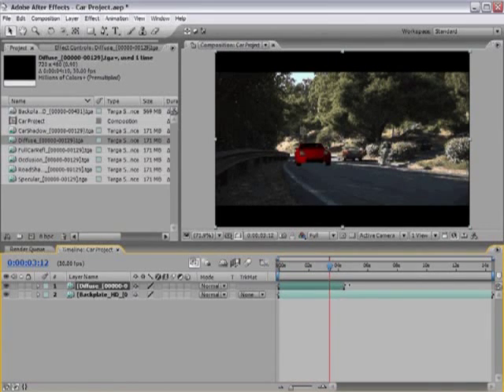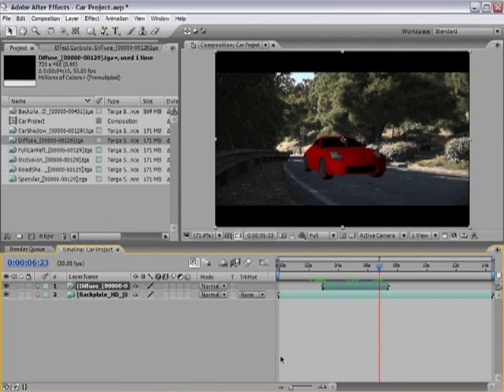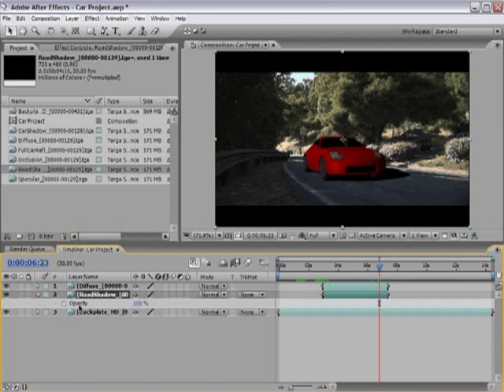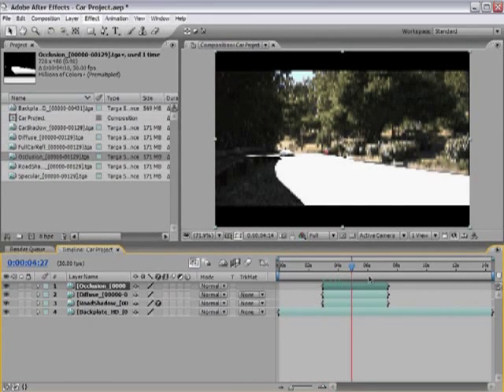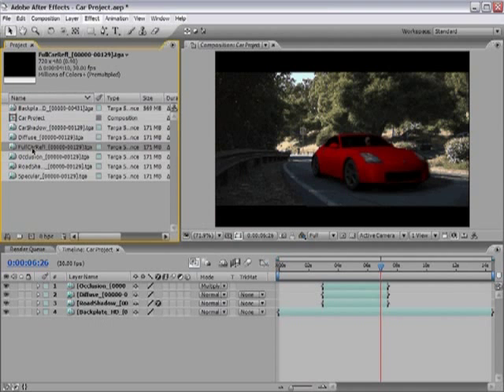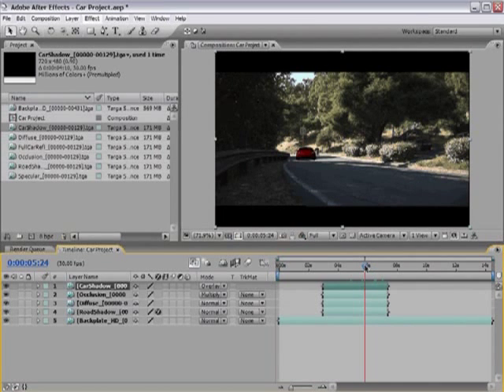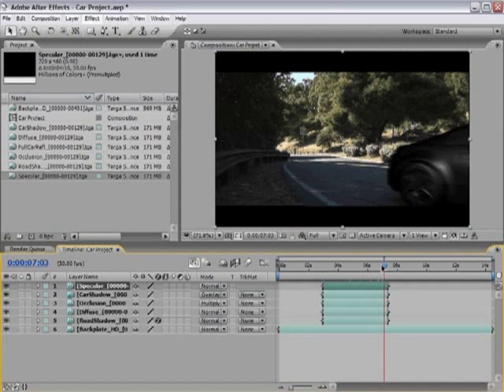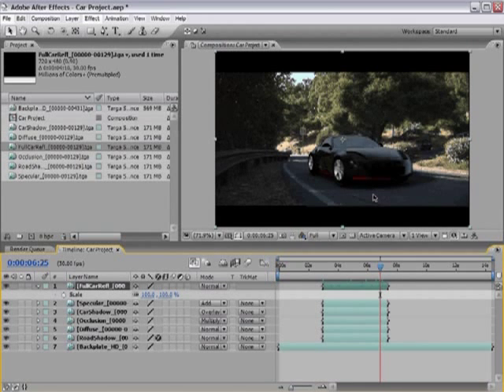Compositing Render Layers 2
This is part 1 of an entry level compositing tutorial on how to composite multiple 3D render layers from a 3D program into an After Effects scene using blending modes.